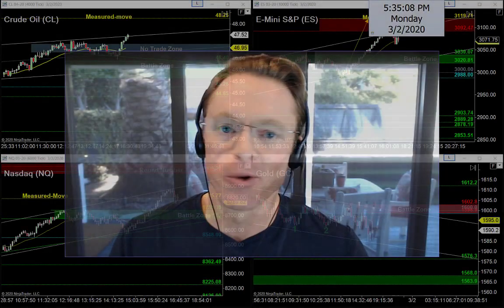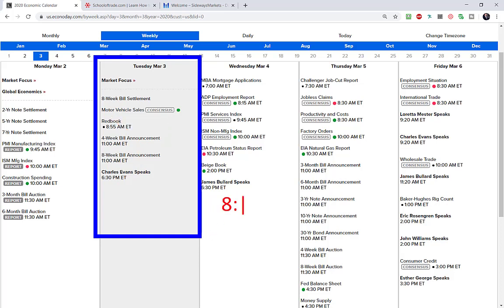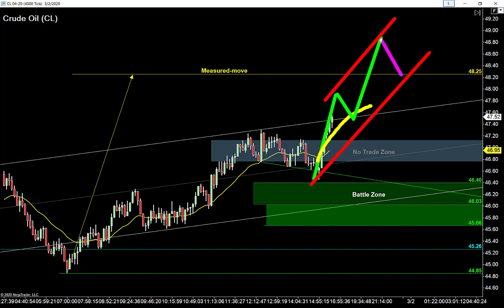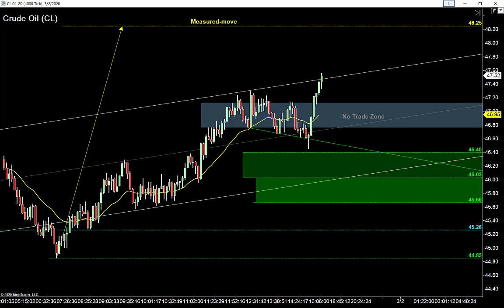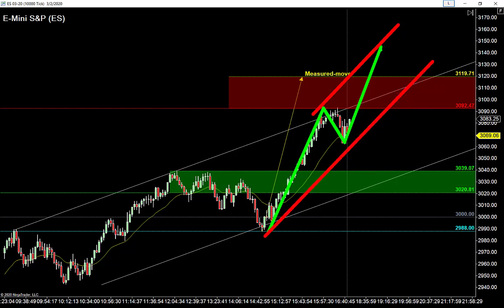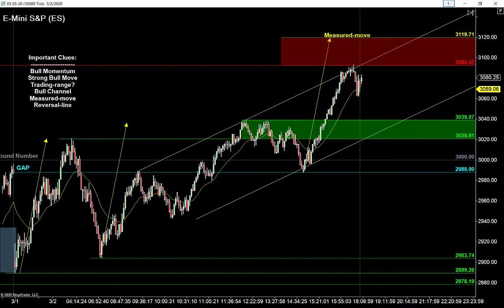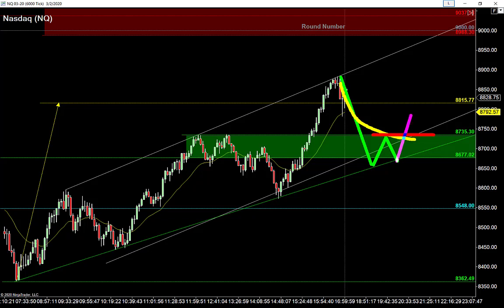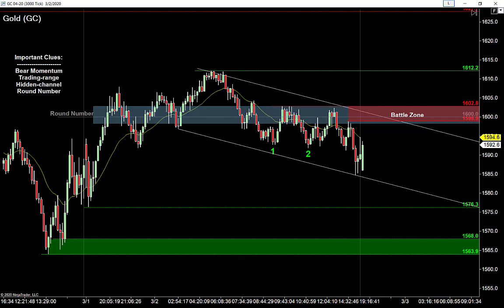Don't Chase These Trades, Wait for Proper Entry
We finished today’s session with strong runs into the closing bell, and it’s tempting to “chase trades” going higher, but that never ends well…

So rather than chasing the market higher, I'm waiting patiently for my most reliable entry set-ups to trade with confidence on Tuesday, are you ready?

Crude Oil is bullish and trading at today’s high with a strong spike higher, which is tempting to chase, but I'd rather wait for a more reliable entry, such as a 2-Try Trap on the way up to the $50 round number.

E-Mini S&P is bullish with a strong run higher, and it’s clear the buyers are hunting for the measured-move at 3120 but I can't reliably chase the market higher, so I'm going to wait for the next pullback and buy into the stops of the counter-trend sellers…

Nasdaq is bullish with a strong run higher into a measured-move, which usually results in a sideways range, and I'll be looking to buy below the range using a seller-failure pattern.

Gold is bearish and trying to re-test the weekly low, but this recent spike lower tells me it's too late to chase it lower; I need to wait a pullback and sell off the high of a new hidden-channel.